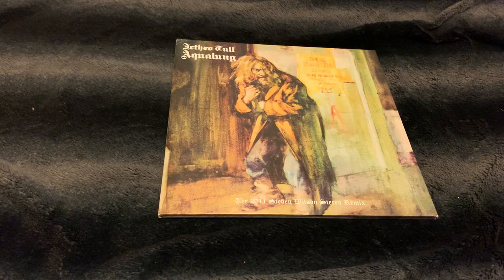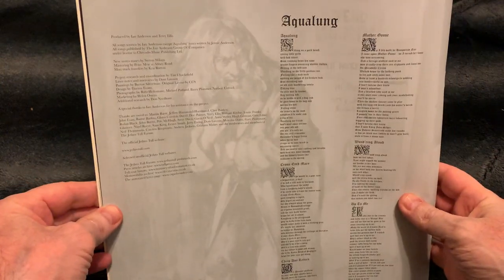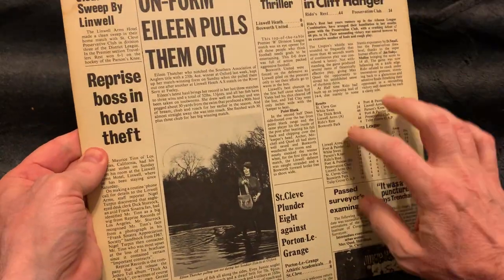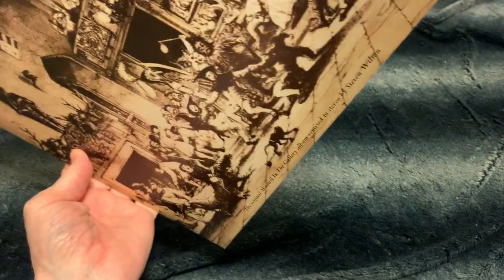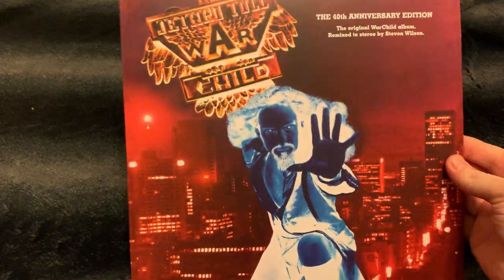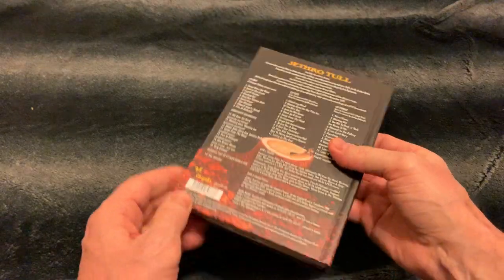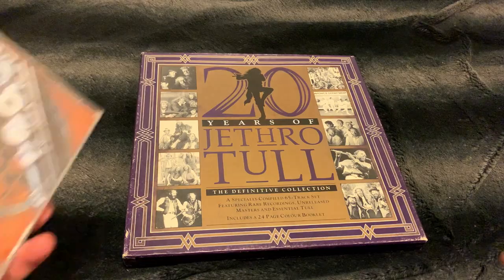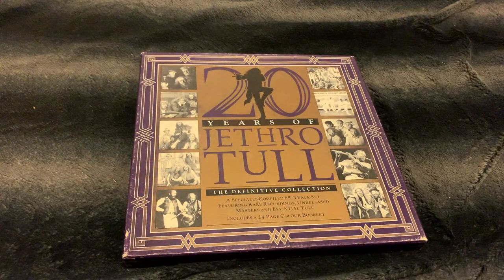JETHRO TULL Albums & Super Deluxe Box Sets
JETHRO TULL Collection